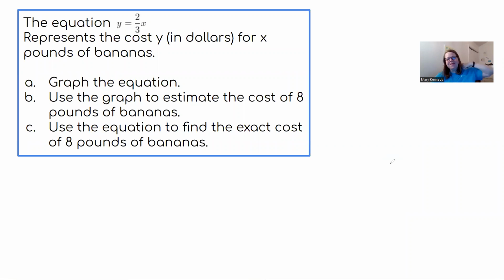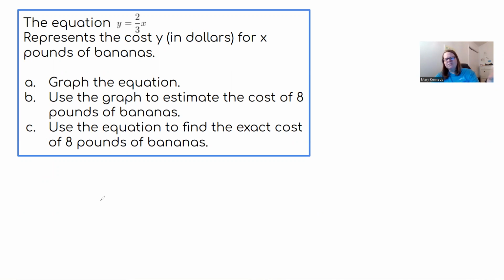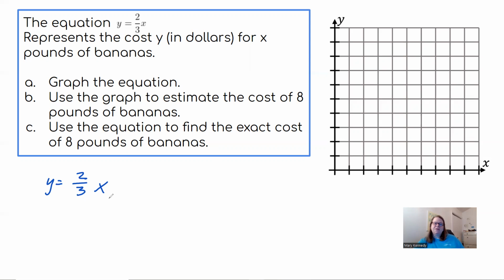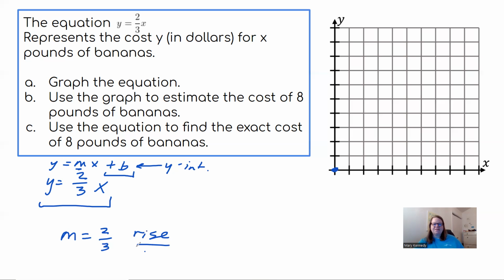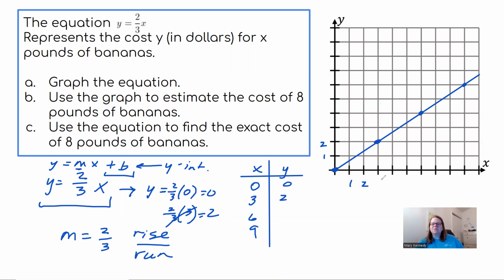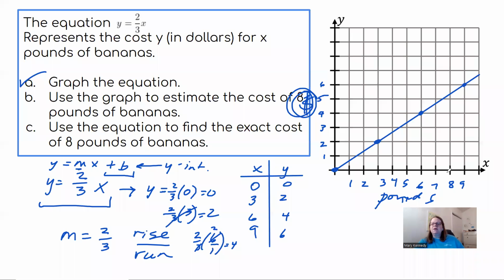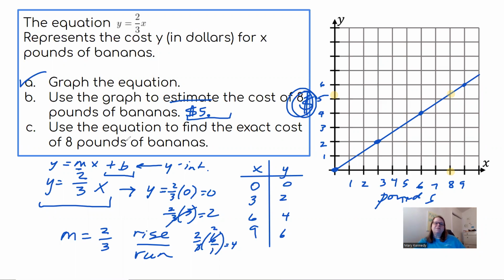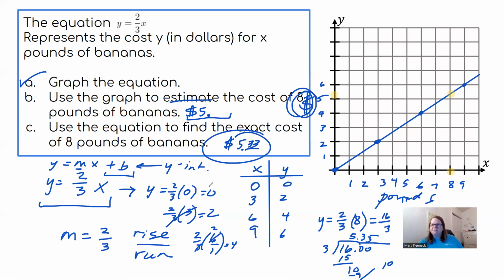Algebra Study Hall: linear equation and graph about the cost of bananas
How do you write a linear equation showing the cost of bananas based on how many pounds you buy?